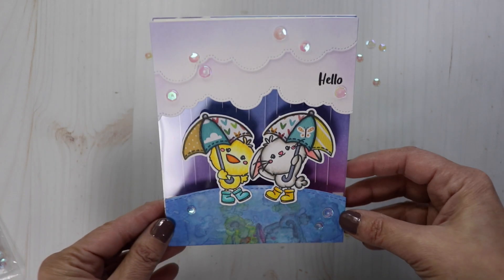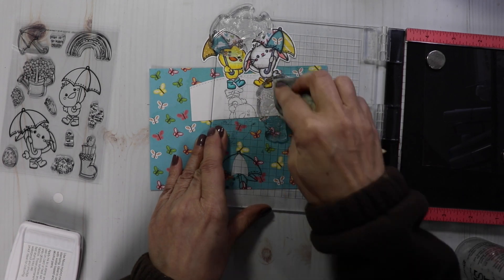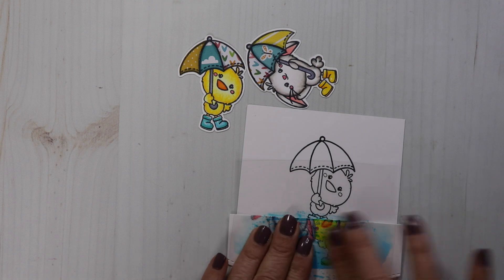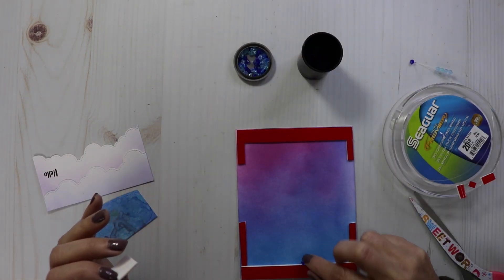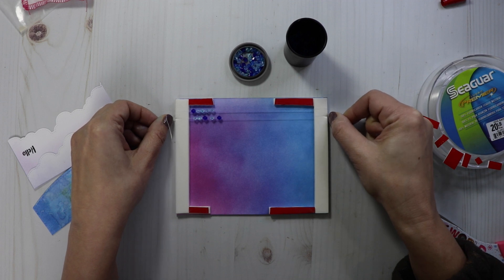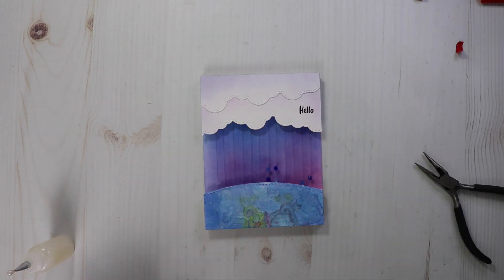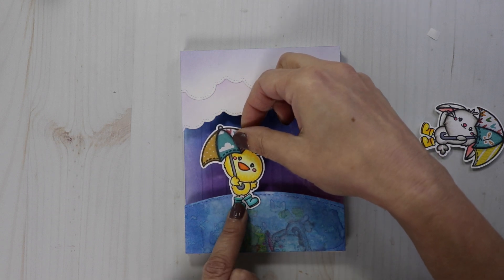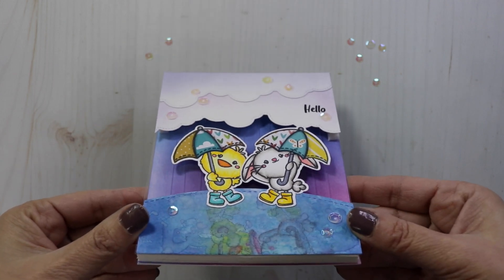Rain Fall Card Tutorial | How to Create a water reflection for Stamping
How to create a rain fall card plus a water reflection technique.  I've been wanting to make one for awhile ever since I saw Lara Dovalo's YouTube video.